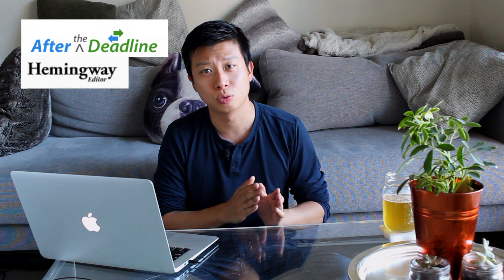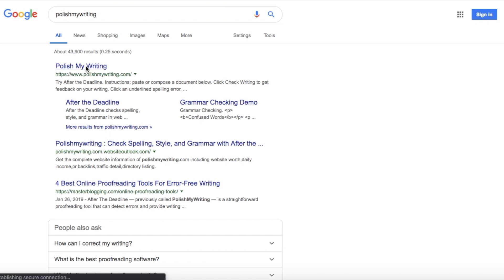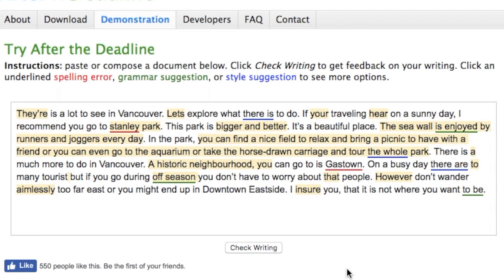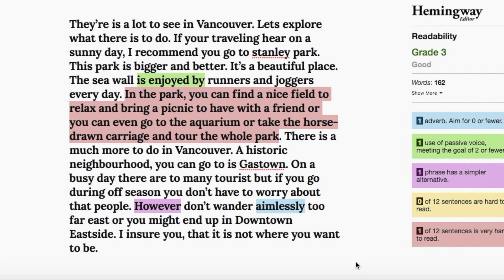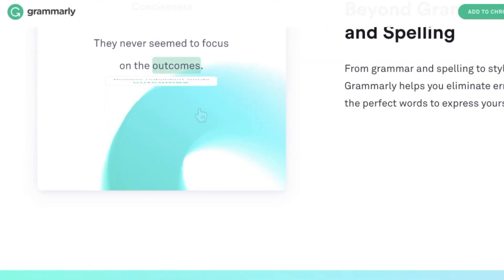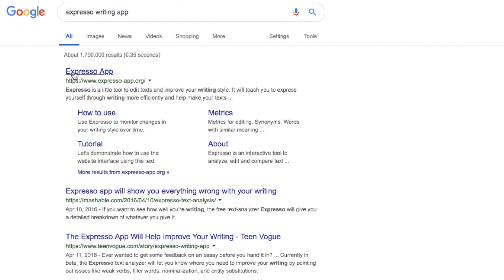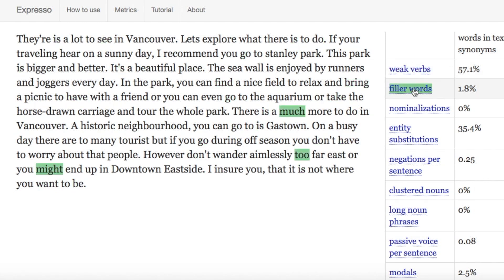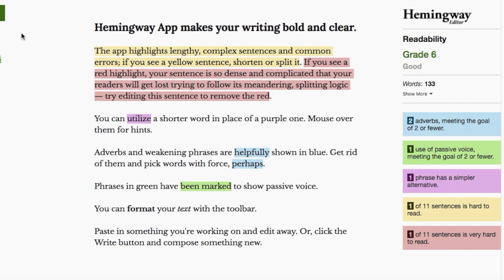Spelling and Grammar Apps Review | Grammarly, Hemingway Editor, Expresso, and After the Deadline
Here are 4 spelling and grammar apps that can improve your writing, but how do they really perform?

I wrote an awful paragraph full of spelling errors to test After the Deadline (polishmywriting.com), Hemingway Editor, Grammarly, and Expresso App.

In this day and age, to not use any given tool available would be a foolish move. It can be debated that what is important is the ideas being communicated, and if there is a way to ensure the communication doesn’t get disrupted by spelling and grammar mistakes, shouldn’t we take advantage?

Personally, I’m a proponent of spelling and grammar apps.

First off, writing is not editing. As a writer, you would want to have another set of eyes — even robot eyes — to have a look at your work before you share with your company. Additionally, writers who don’t use these apps still have access to them. It’s like walking instead of taking the bus. Yes, walking is healthier for you and you might save a few dollars, but a bus is still an option. You are by no means a hero.

With all that off my chest, I would like to share 4 free online spelling and grammar tool with you. And as a bonus, I will give a little review of them, showing off what they are capable of.